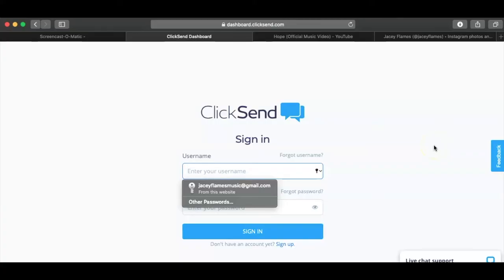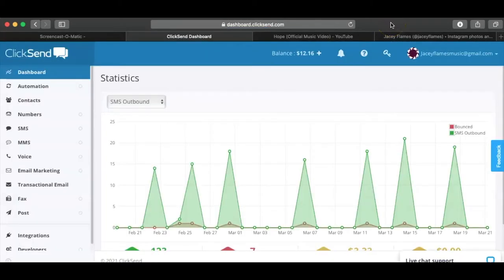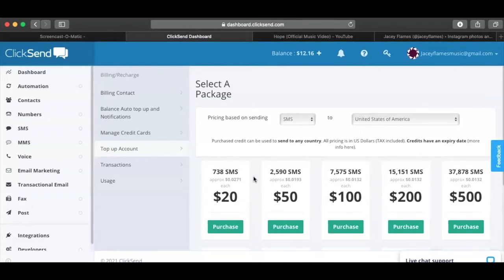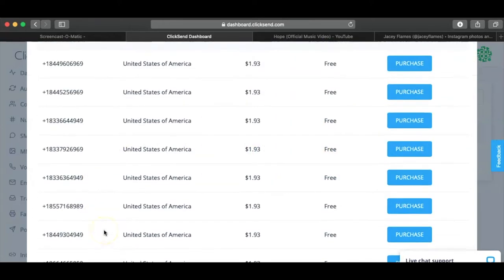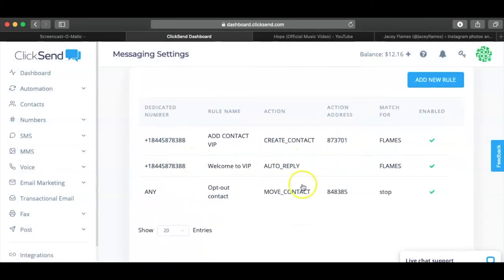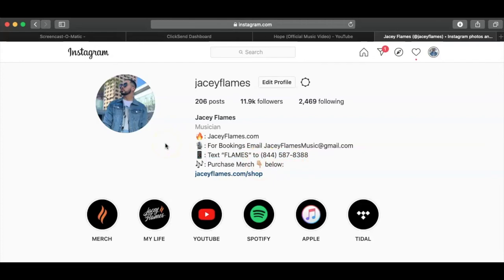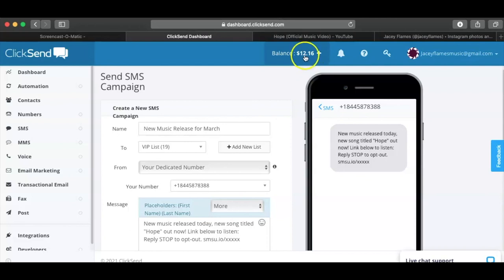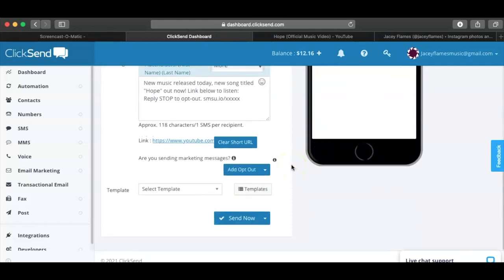How To Use Text Blasts To Market Your Music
Have any requests for videos or questions, I wanna know

Comment In The Comments

Trying to figure out how to promote your music can be difficult.

When I began my music marketing journey, I just wanted to find a music marketing channel on YouTube that focused digital music marketing tips.

The DIY music business world has spawned a new streaming era since artists are now going independent. Now it seems like everything can be done on your own. Well you can do it on your own now, but it can be difficult.

This channel will give you real music promotion tips and strategies that work.

🔥 FOLLOW JACEY FLAMES